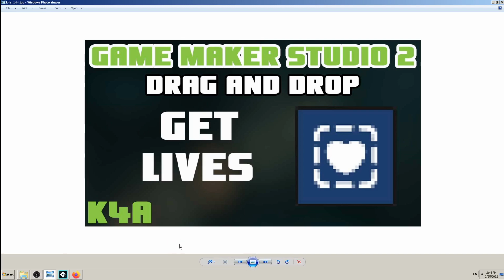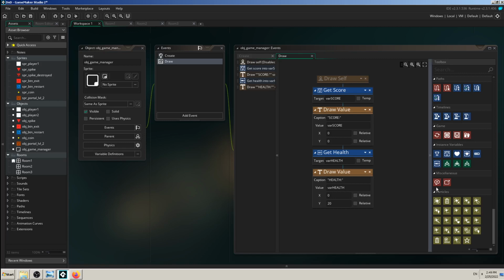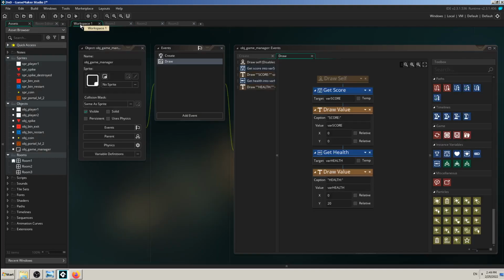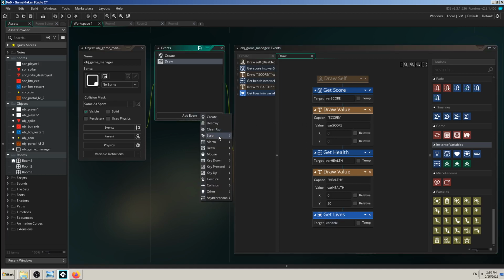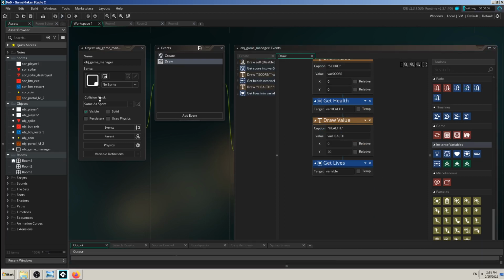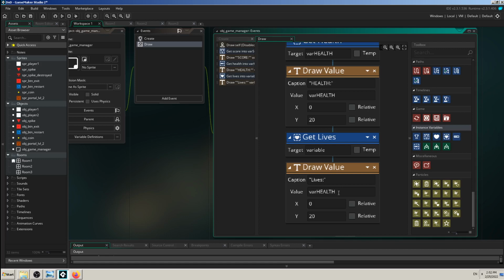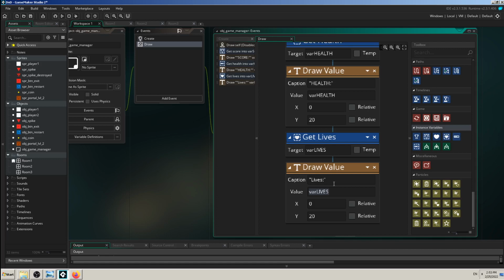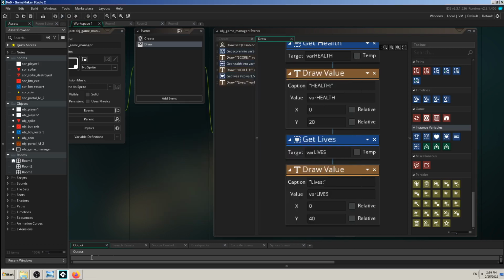GameMaker Studio 2 D&D blocks - Get Lives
In this video we are learning how and when to use Game Maker Studio 2 Drag and Drop Block which is called:
Get Lives